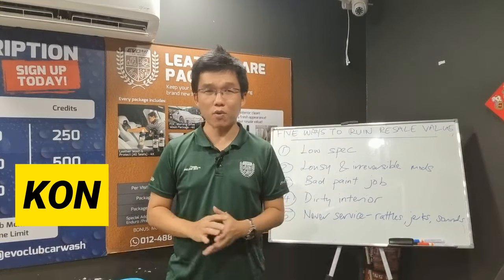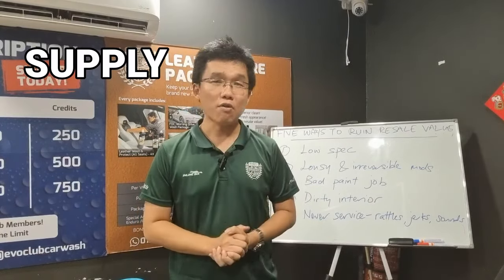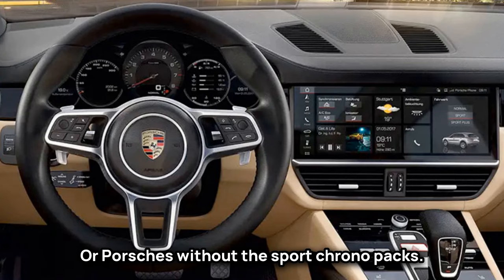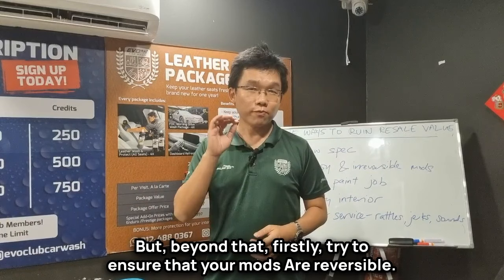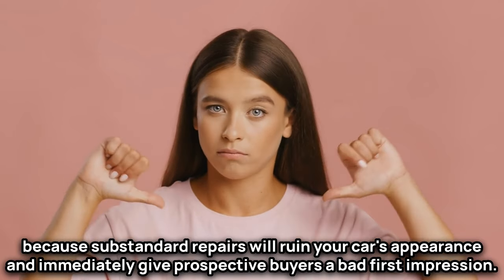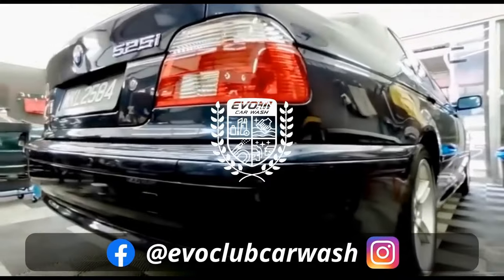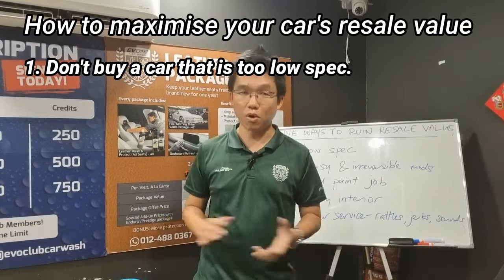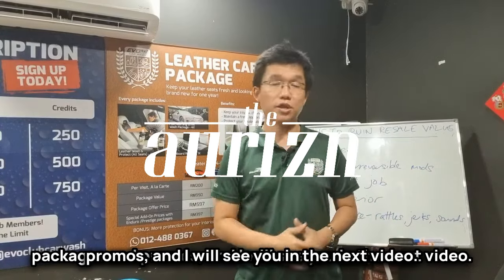Five Ways You're Ruining Your Car's Resale Value | EvoMalaysia.com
This video was edited using Descript. Use AI technology and edit your videos like a word document.